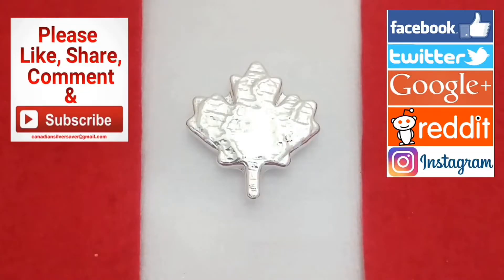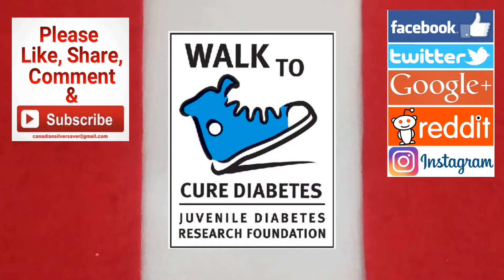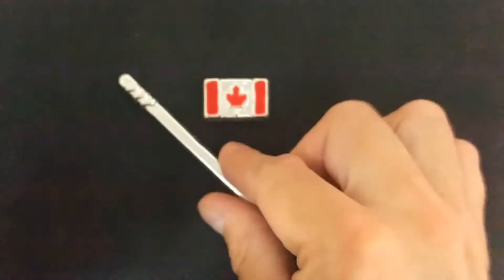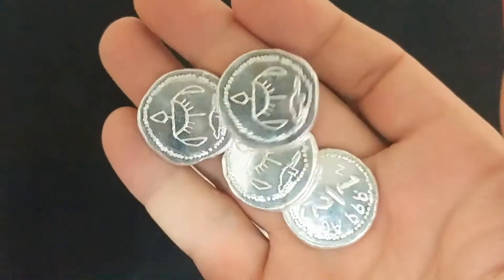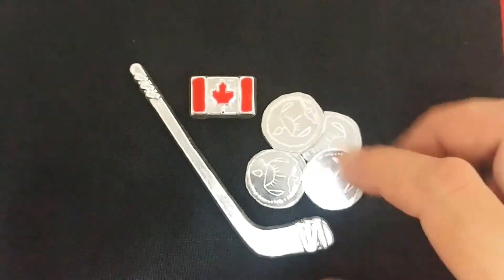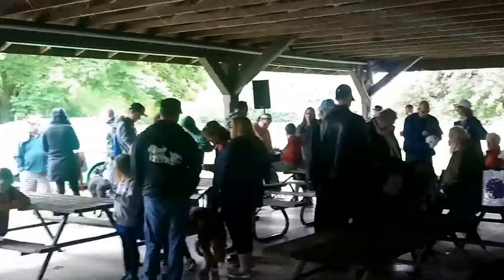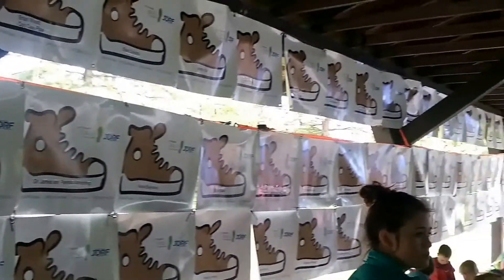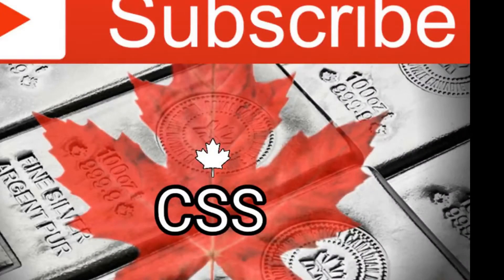Beaver Bullion Poured Egyptian Hieroglyph Silver Rounds & The JDRF Walk & CSS Tshirts Sales Results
Special thank you to Metals Mafia for your continued support support.

*Special Thank You to The Silver Form for supporting my channel